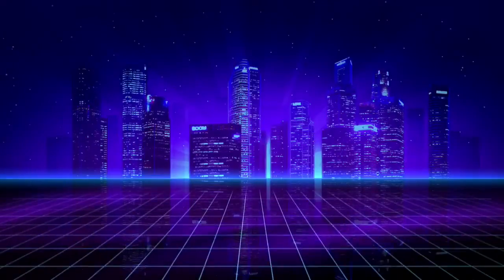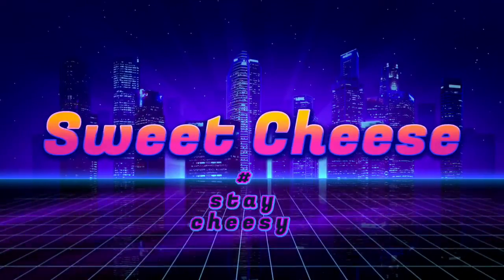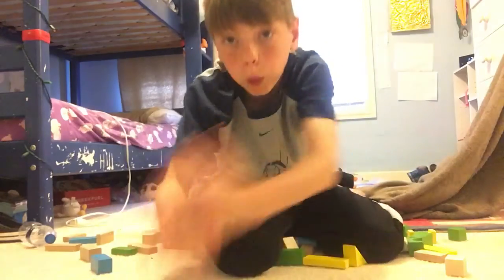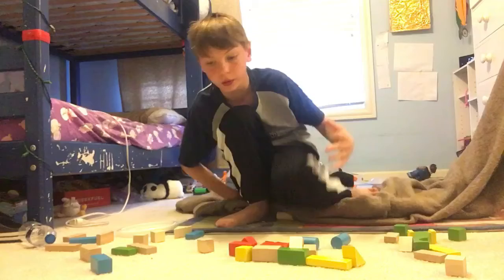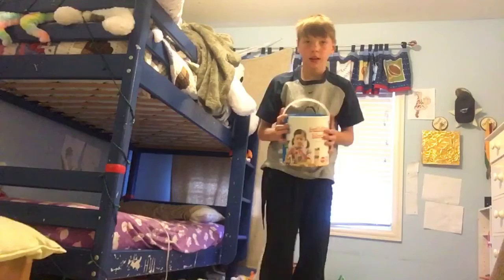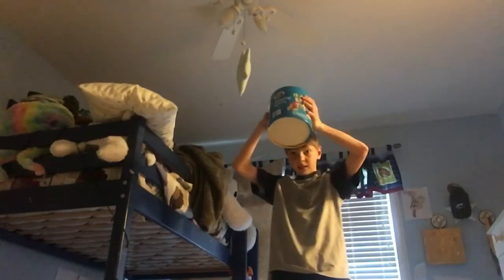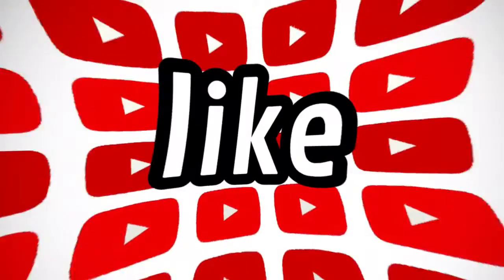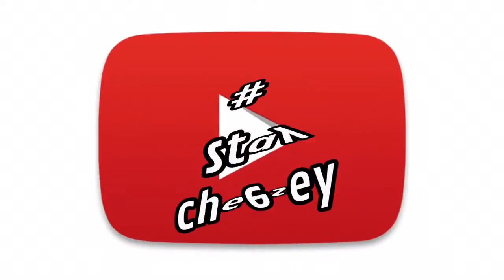Blocks,cups,and more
C.           U.           P.         S.
B.            L.            O.        C.        K.       S
A.      N.      D.     M.     O.      R.    E.